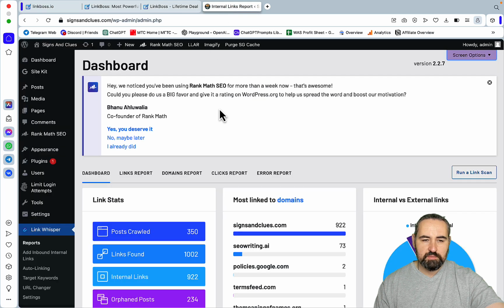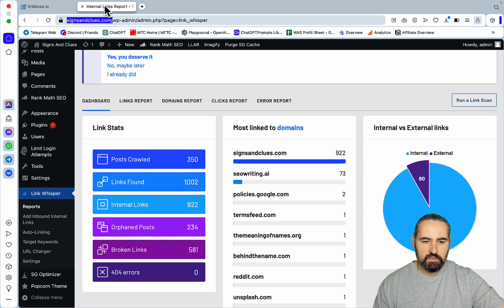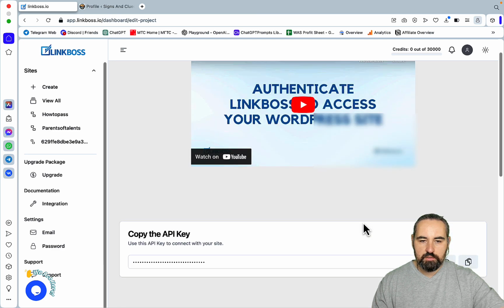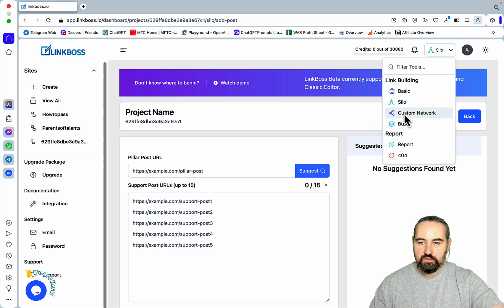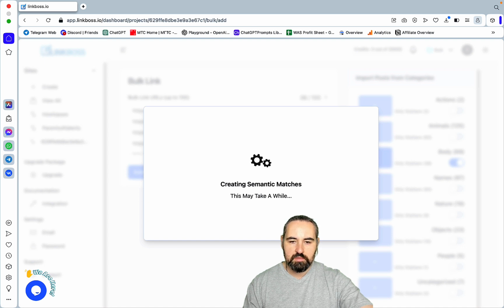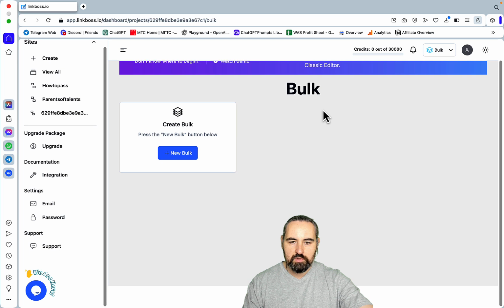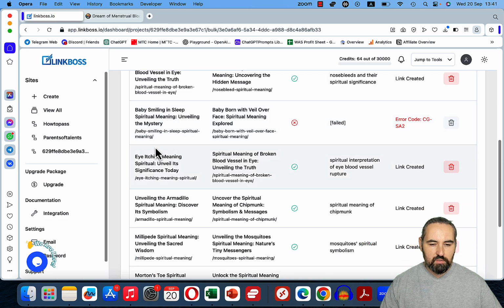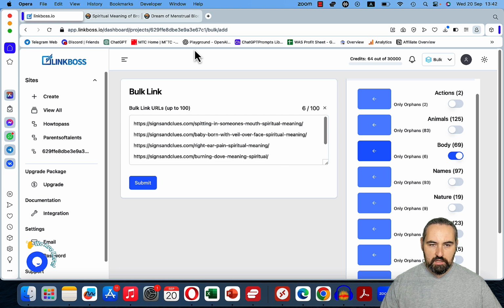🔗Link Like A 👨🏻‍💼Boss: Best Internal Linking Tool I've Tested So Far [LinkBoss Review]